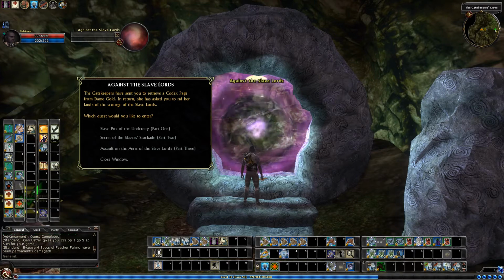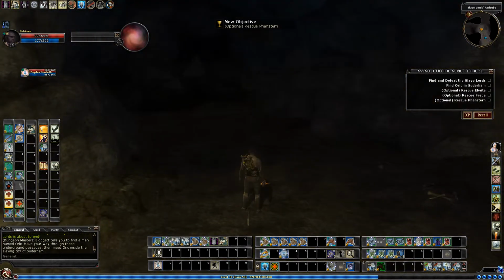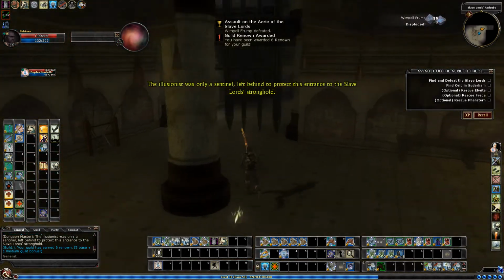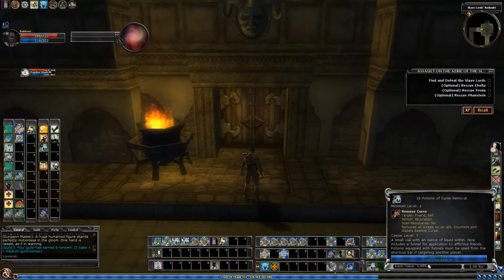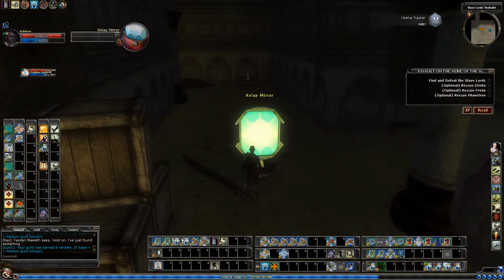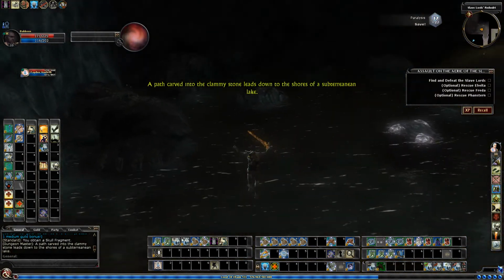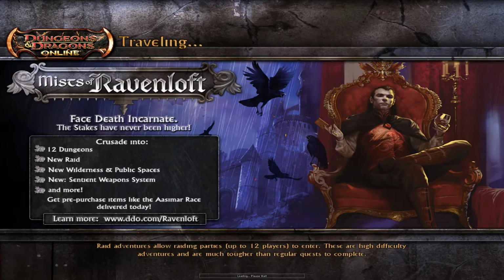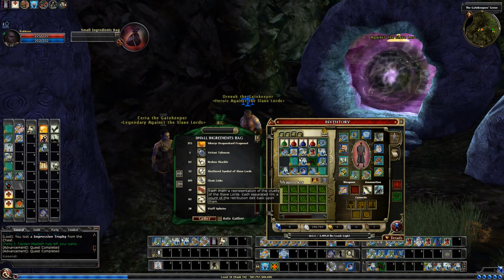DDO FTP Ep 10.6 - Assault on the Aerie of the Slave Lords Hard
Dungeons & Dragons Online (DDO) Free-To-Play (FTP) Questing Guide For New Players Episode 10.6 - Assault on the Aerie of the Slave Lords Hard